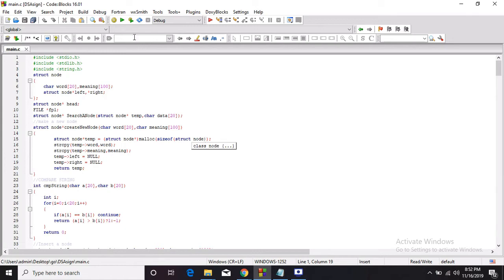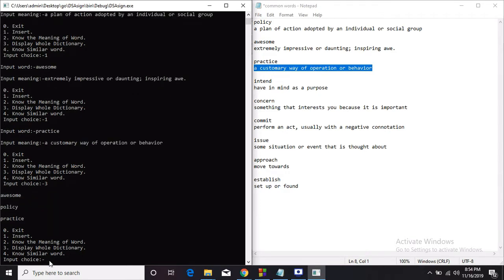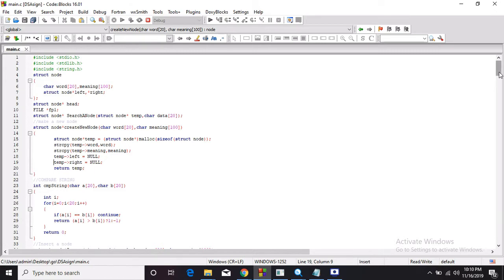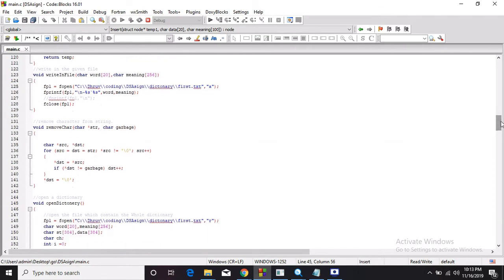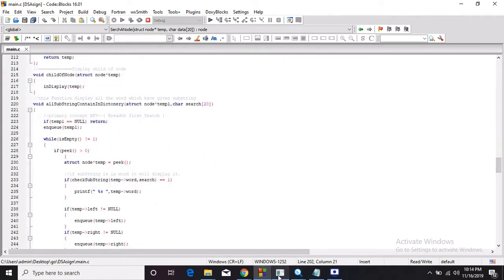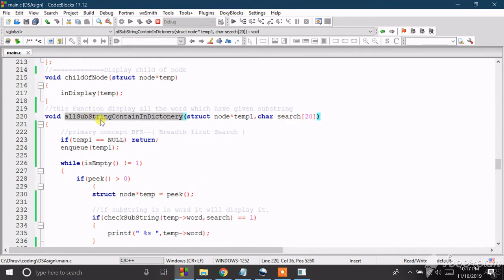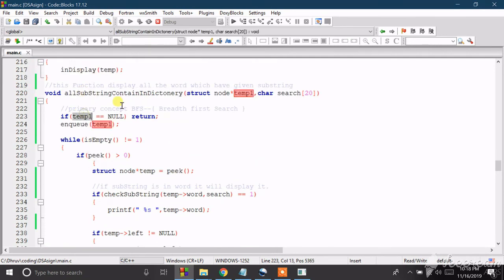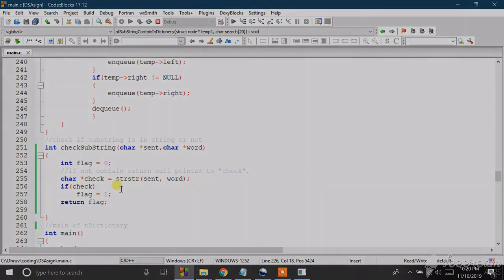DATASTRUCTURE PROJECT | WITH CODE |Dictionary with BST